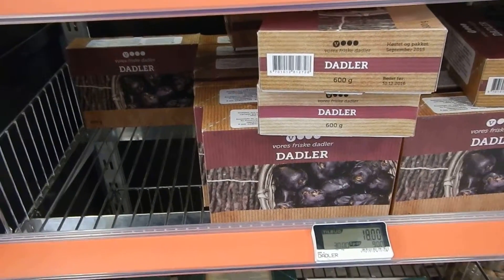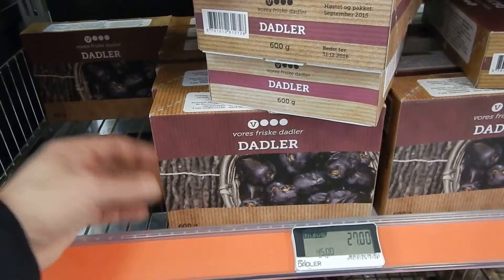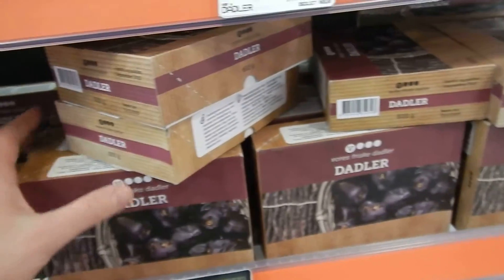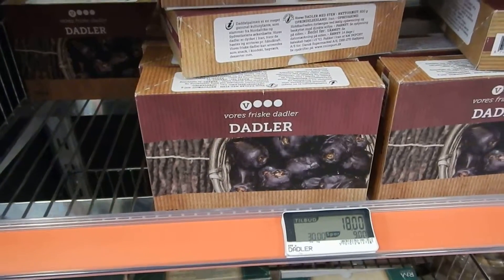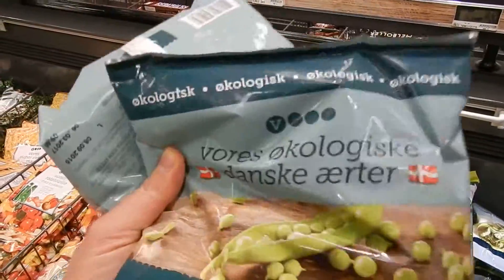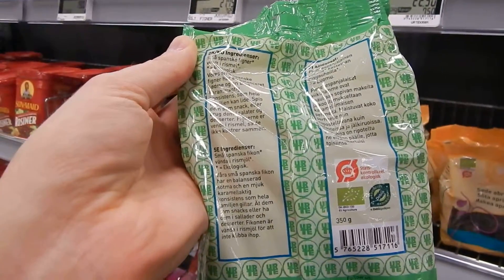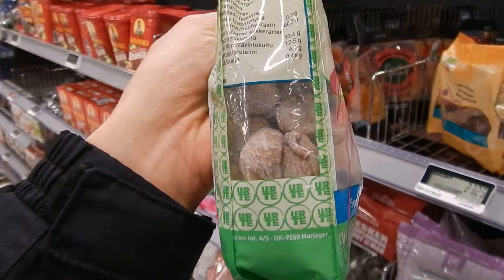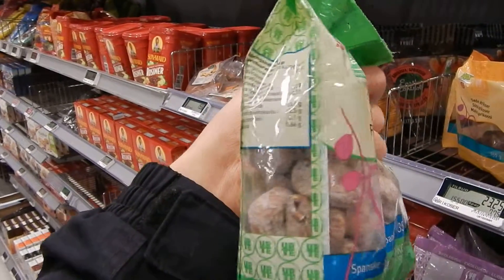Shopping Føtex - Dried Figs With High Salt Content, Why?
Each Saturday organic products are on discount in the food retail chain Føtex. It is alwasy nice to find some cool organic products.

I also found some discounted dates, because Føtex Viby J. does not keep them refrigerated as they should be.

Frozen berries are nice in your smoothies and still amazed over the apparent high salt content in dried figs. Is it a marketing stunt, for people who are afraid to get salt deficient while they are training?

According to Frida it is anyway very strange:

Figures per 100 grams of product.

Raw fig sodium = 1 mg
Equivalent to table salt = 1mg * 2,5 = 2,5 mg
0,0025 grams

Dried fig sodium = 87mg
This is the same as table salt = 87mg * 2,5 = 217,5 mg
0,22 grams